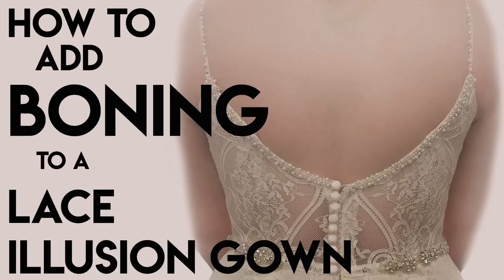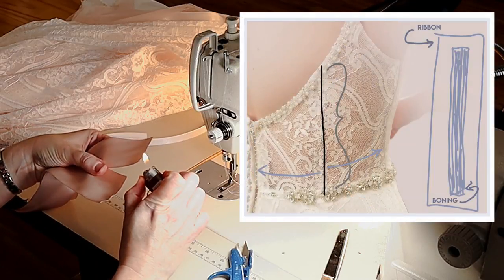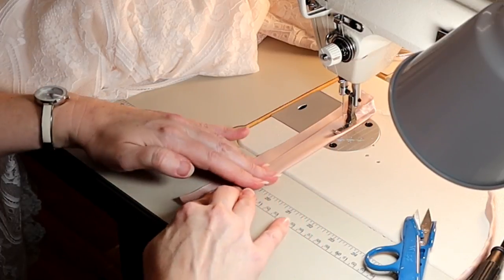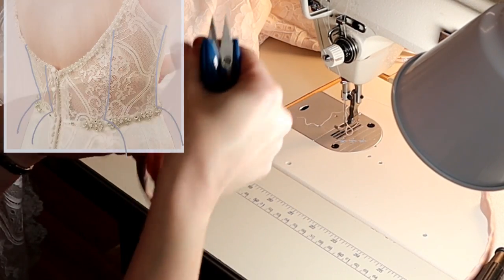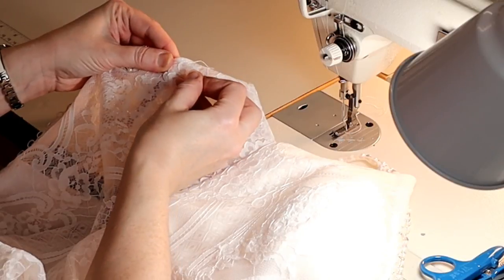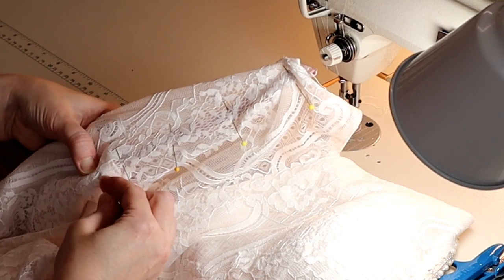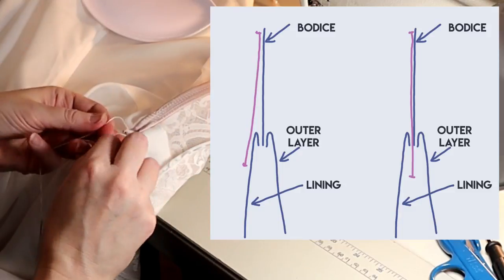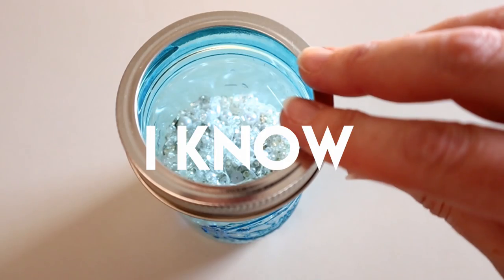How to add Boning to a Lace Illusion Gown. Illusion Back Gown Needing Support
Is the back of your client's gown so sheer that it shows rolls or cannot support the intended shape of the gown?  Try sewing in some boning to make a more attractive, supportive shape.

Please excuse my mic rattling, I had to do the voice over on the fly this time!

Bridal Sewing Techniques

I used 2" double faced satin ribbon.
I only ever use Rigiline Boning. Be careful!  There are impostors out there. This link will take you to the real stuff:

Please, feel welcome to engage with my channel! I may even make a video just for you!